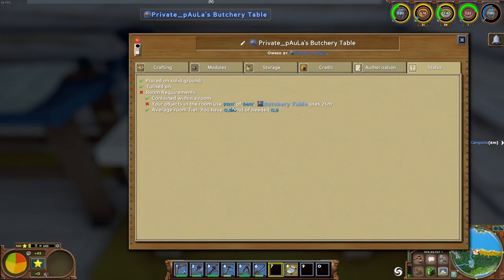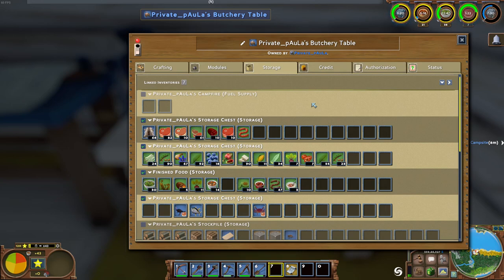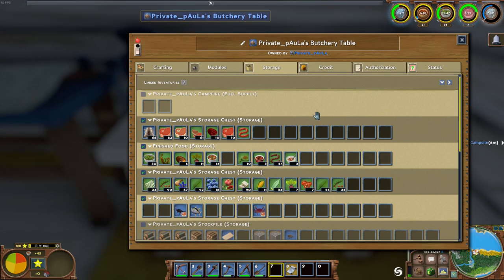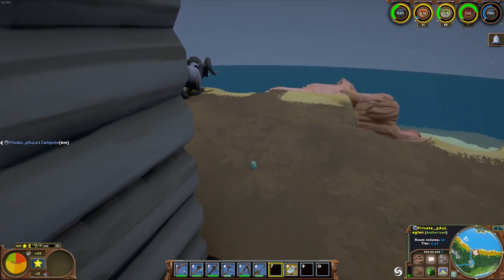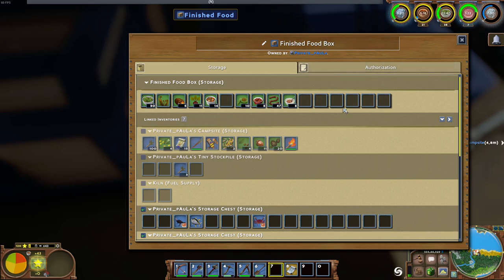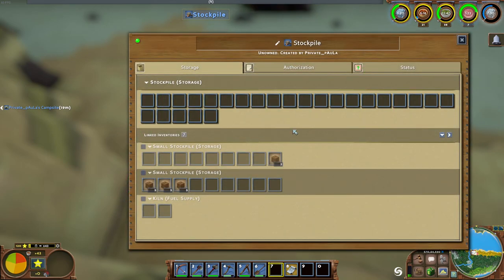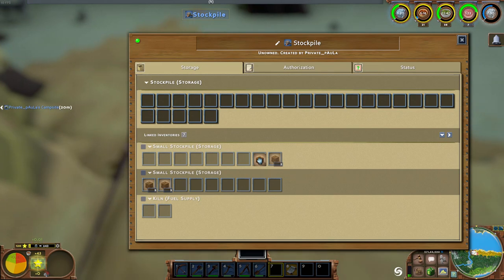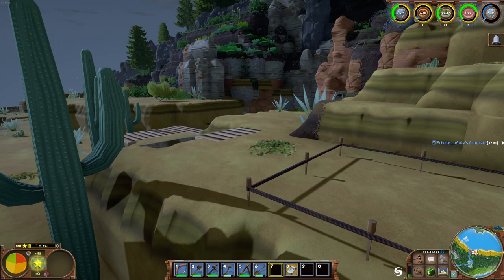Eco Basics - Storage Explained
In this video I talk about the intricacies of the storage system, how to set storage in crafting stations and a few tips and tricks.

Eco version 9.4.5

0:00 - Intro
0:20 - Linking and managing storage in crafting stations
3:21 - Renaming storage containers
4:02 - Tips and tricks
6:19 - Outro